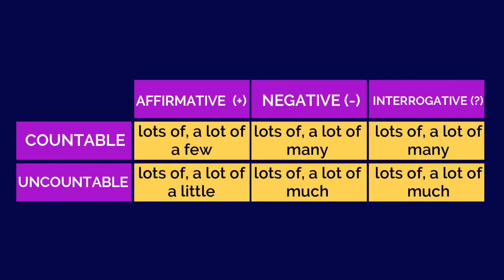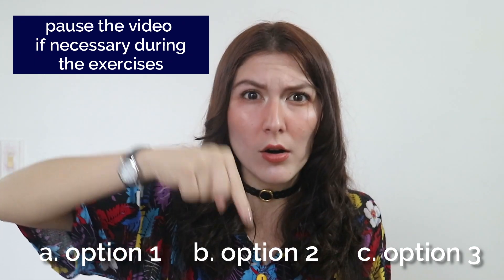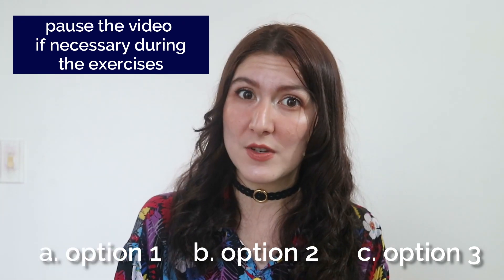Expressions for talking about quantity | Learn English with Cambridge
Join us today for a lesson on which expressions to use when talking about quantity. Test out your knowledge with Maria's challenge and post your answers in the comments section below!

Is there a particular topic you would like to see Maria cover in her next video?

Are you a teacher and having to work from home?
To help support all teachers who now have to teach from home due to the Coronavirus outbreak, we have created a series of blog posts with expert advice on how to move your classes online.